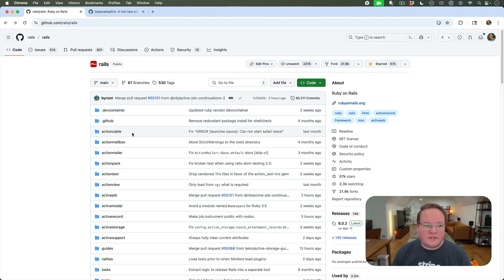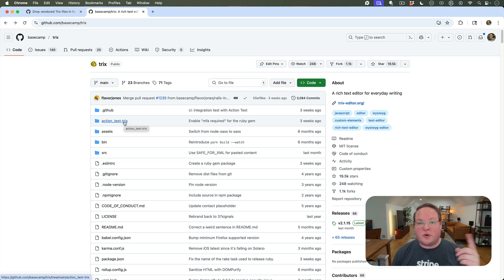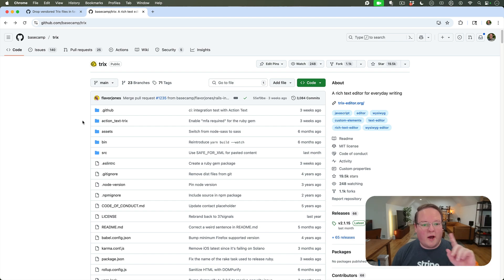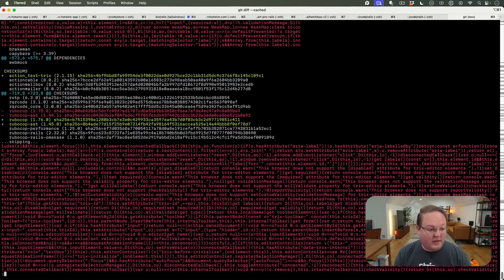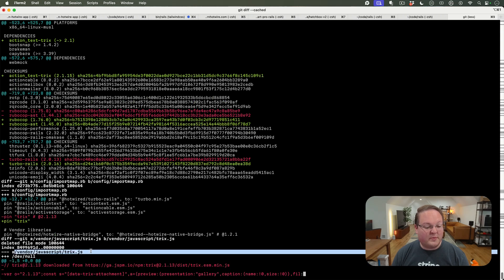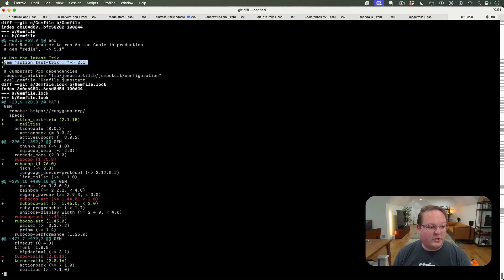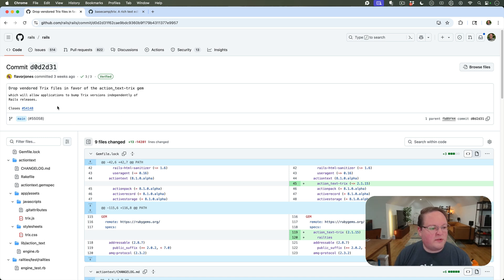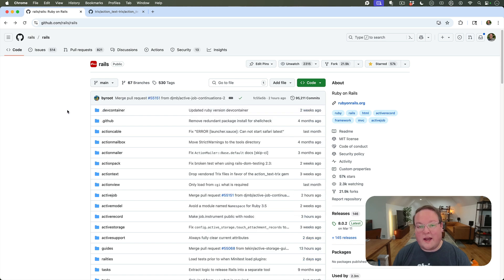How to use the new action_text-trix gem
Rails now ships the Trix editor as a separate gem instead of being included in ActionText. This allows for separate releases for updates and security fixes independently of Rails.